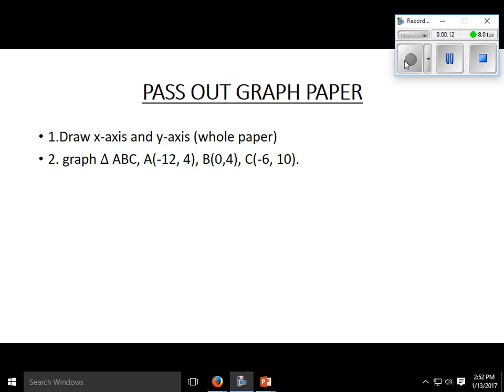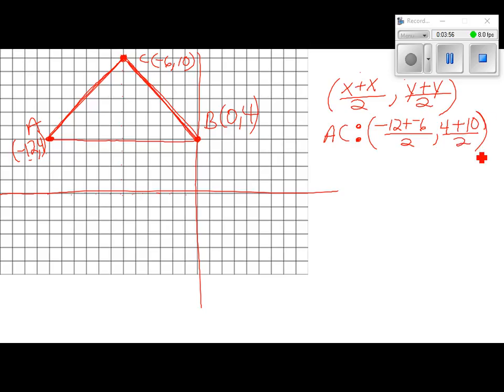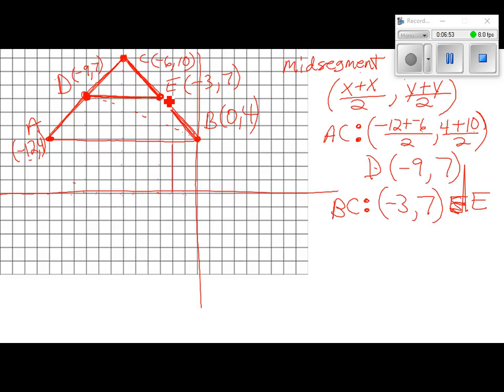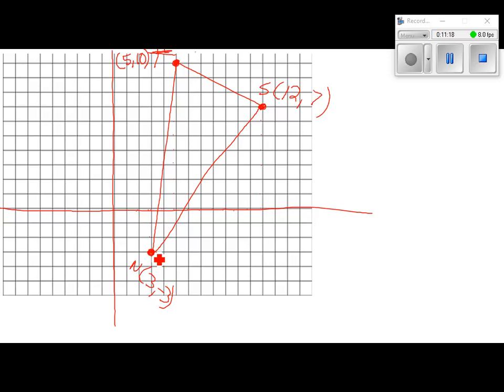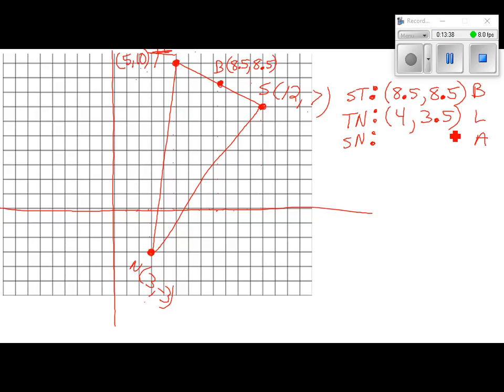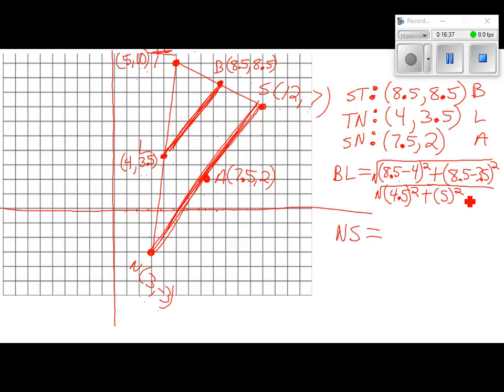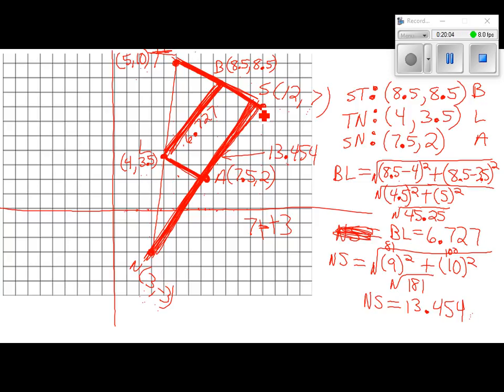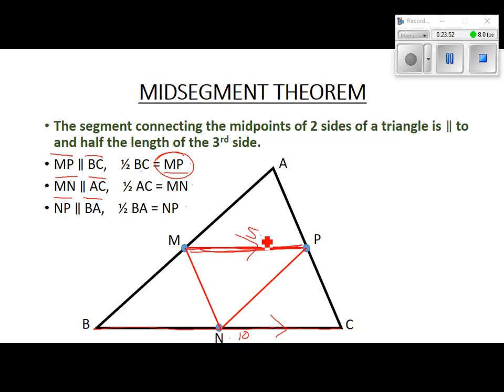video lesson 6 4 used 16 17